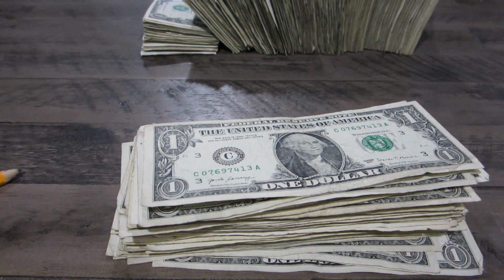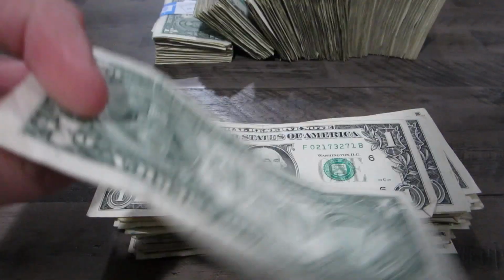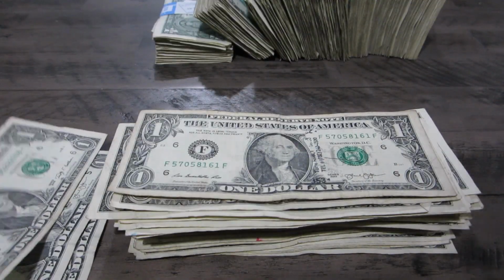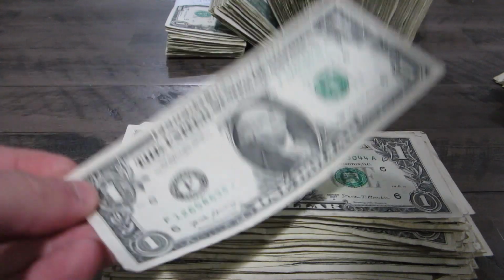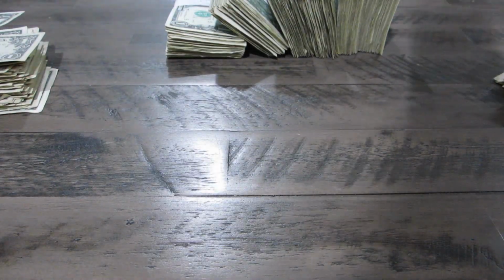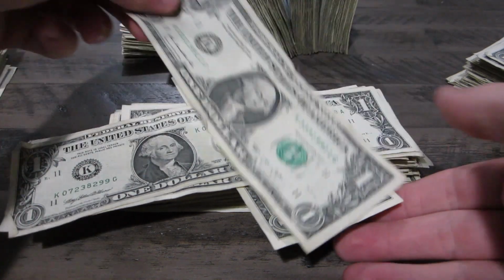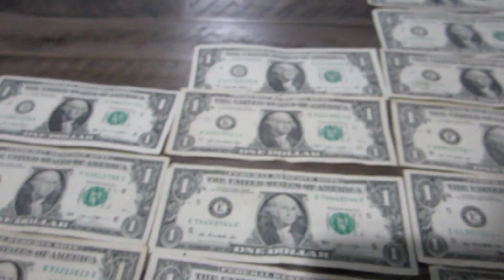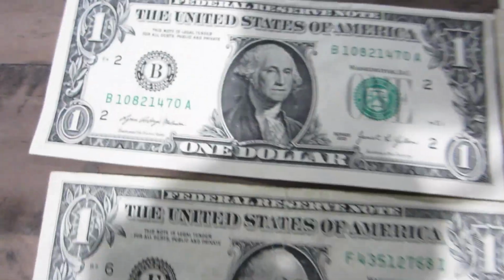Bank Strap Currency Hunting $500/$16,500 in Dollar Bills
What can I find out of 500 more notes?